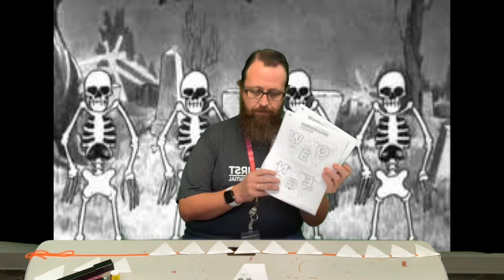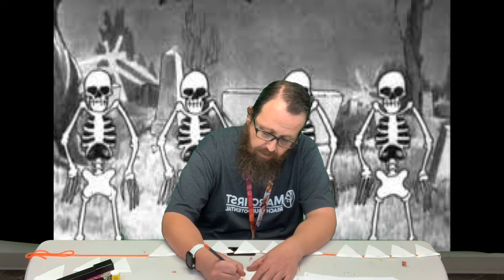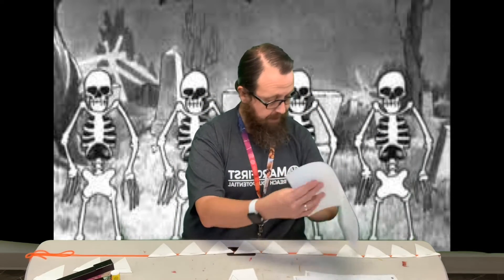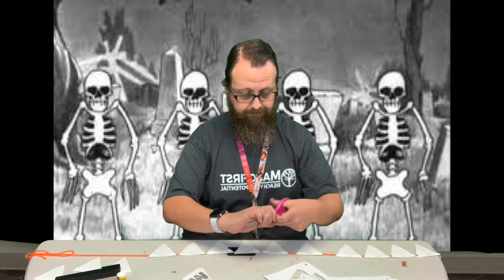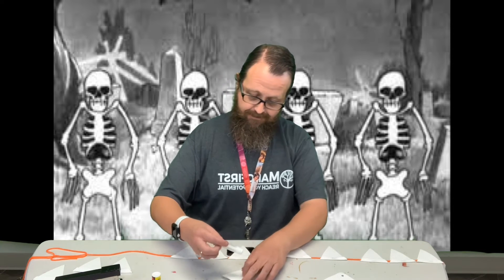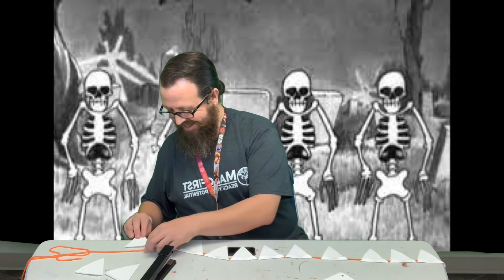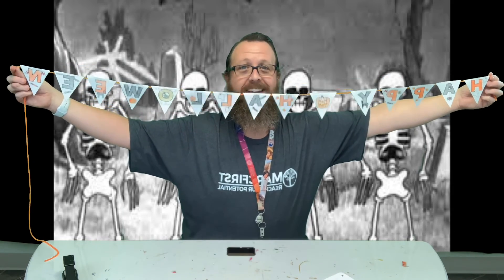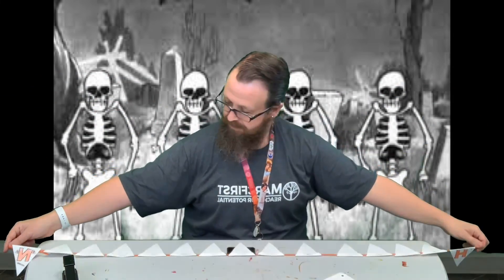DT Crafts: Halloween Banner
This “Happy Halloween” banner is a great way to finish off your decorations!